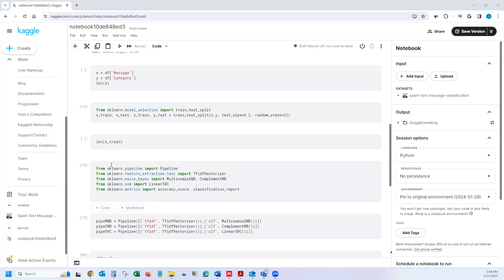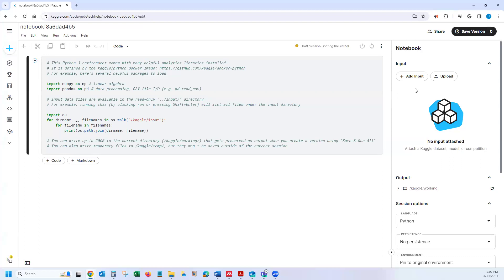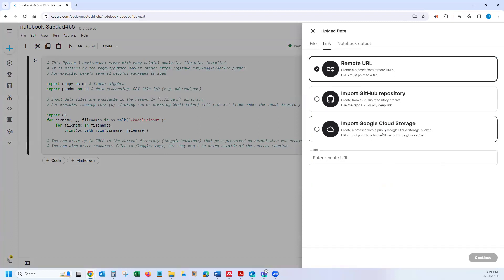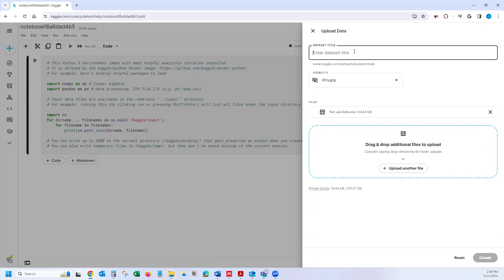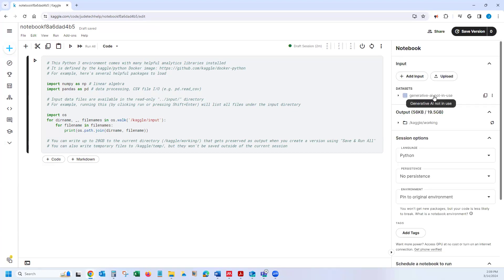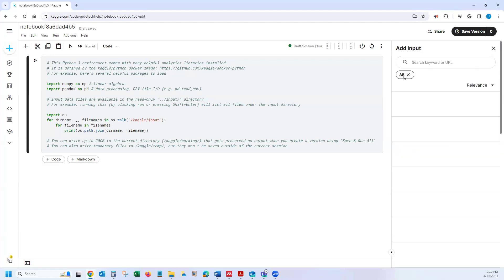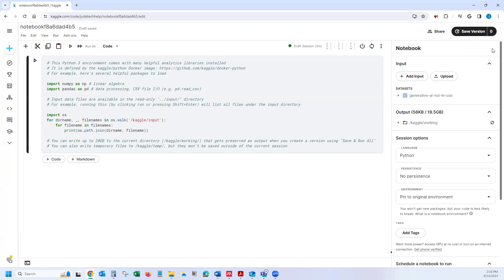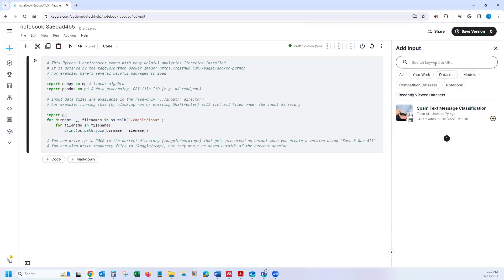How to upload data to Kaggle